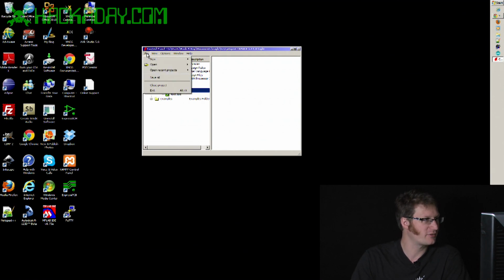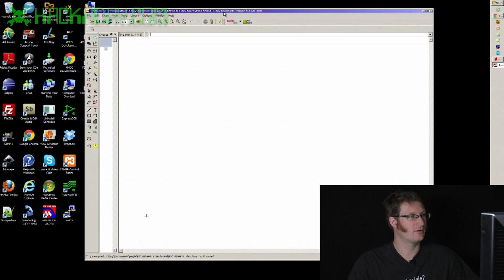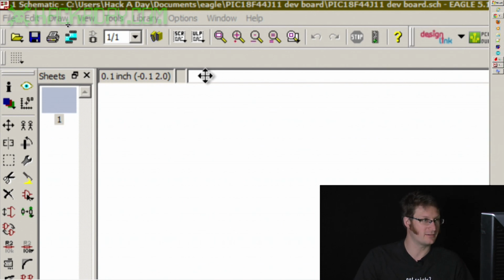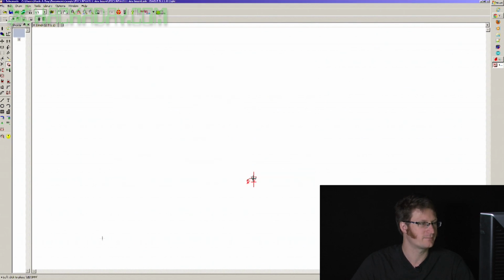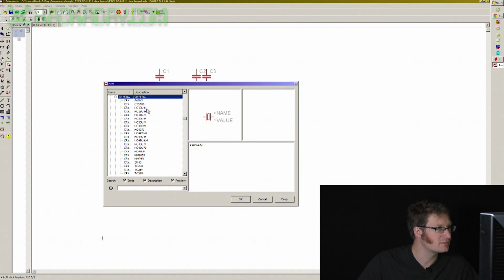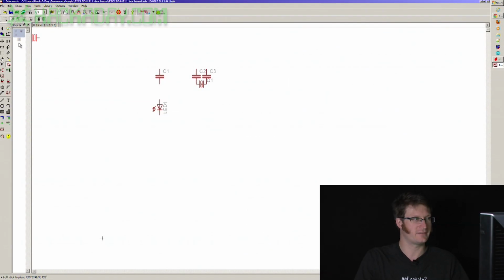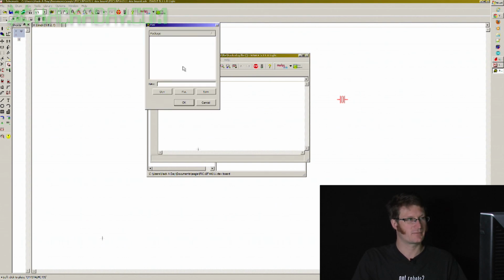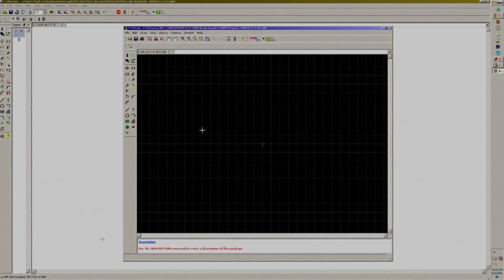Learning Eagle CAD - Part 1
This Hackaday.com original video is the first in a series of videos showing how to use Eagle CAD.  In this video, [Jack] starts showing how to use the schematic and library portions of the program.